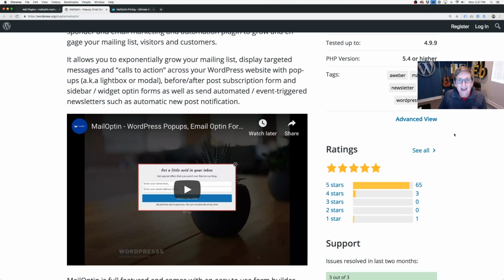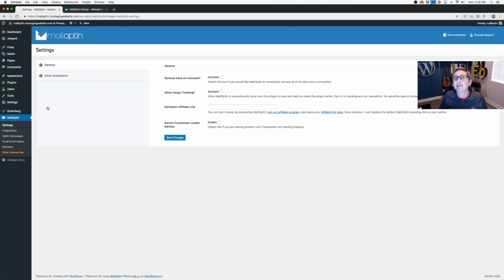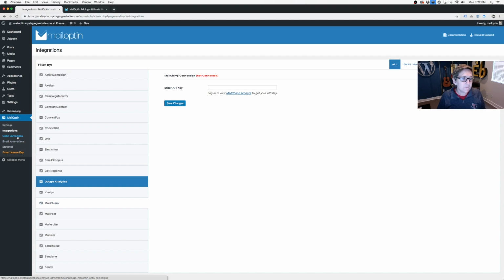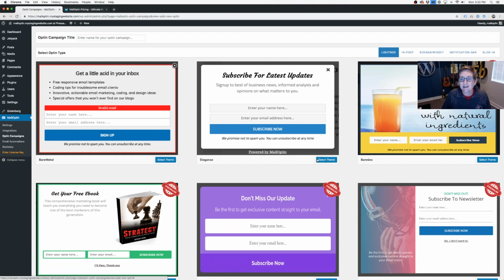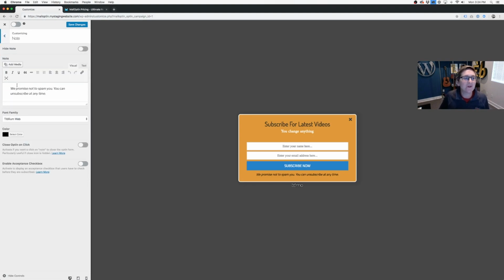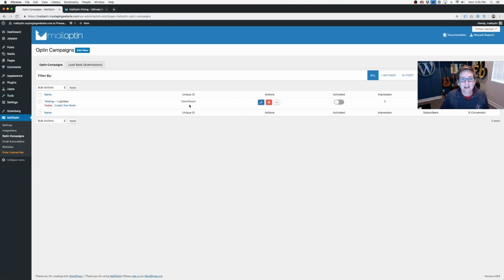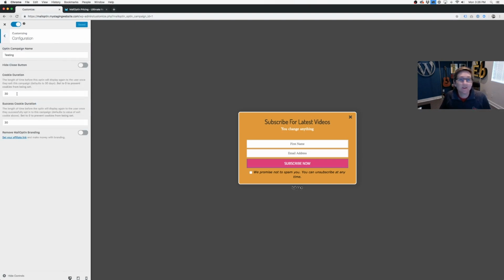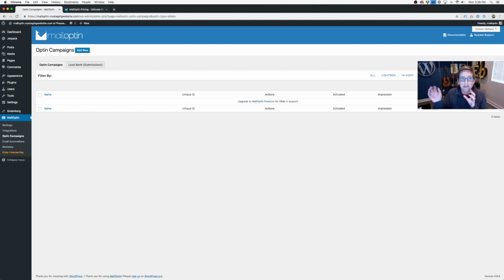Collect Leads in WordPress 😄 - MailOptin Review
Kori Ashton reviews MailOptin Plugin for WordPress websites. This free plugin lets you easily and quickly start collecting leads on your website.